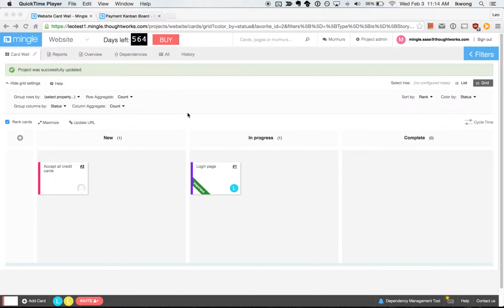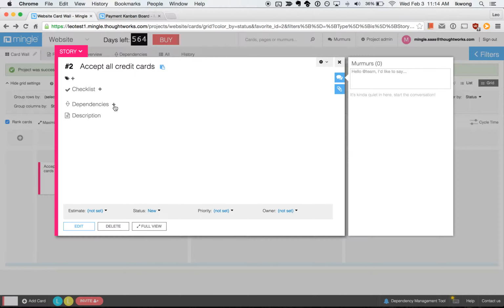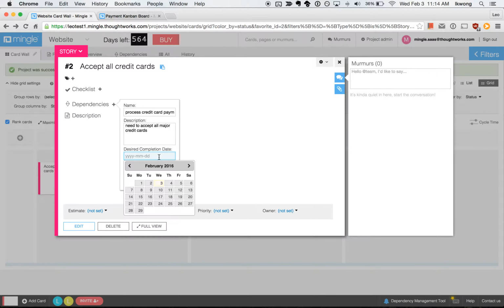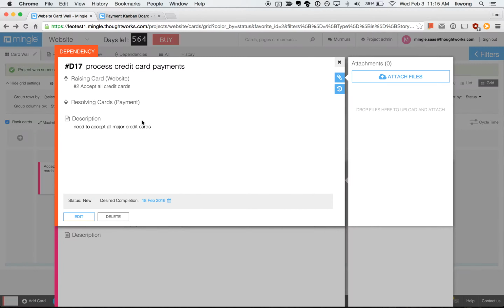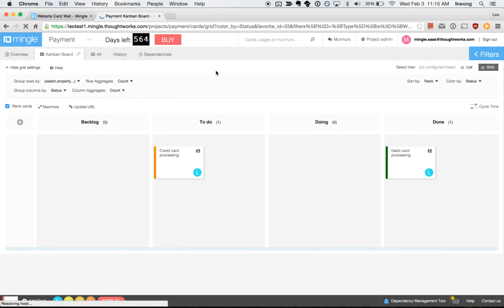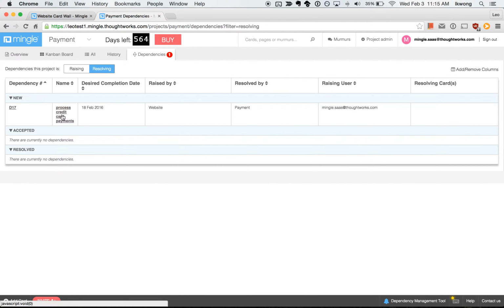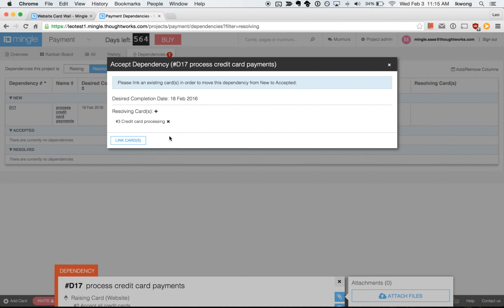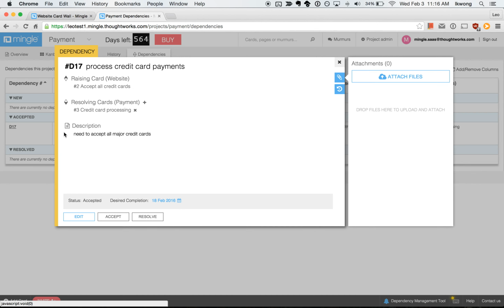Mingle Raising and Resolving Dependencies